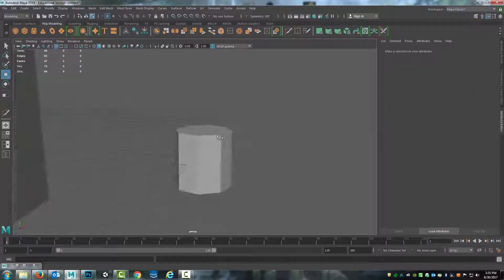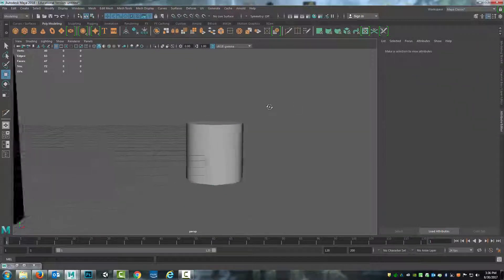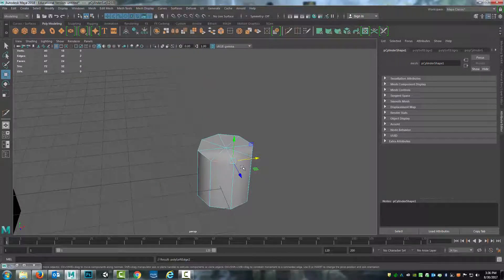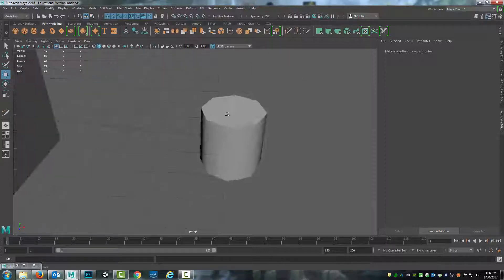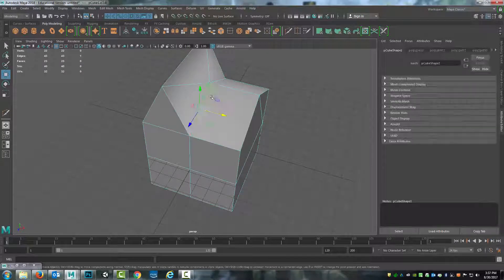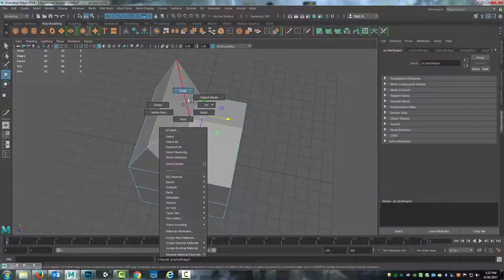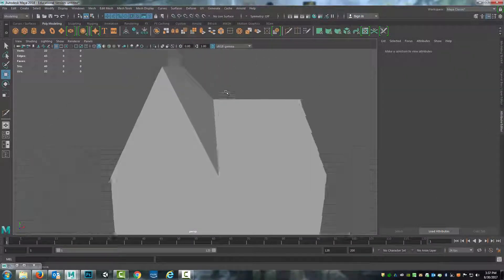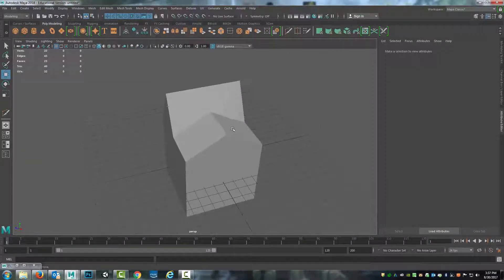3-3 Hard and Soft Edges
This video introduces hard and soft edges in Maya 2018.

This series teaches the beginner how to create 3D content using industry tools (Maya 2018, Photoshop 2017, and Unity 2017).  They assume that the viewer has no experience, and teach in a way that encourages exploration and play.